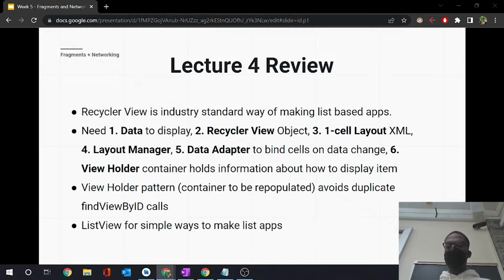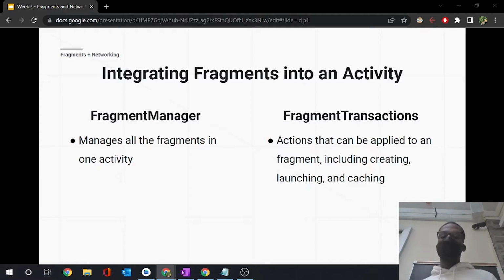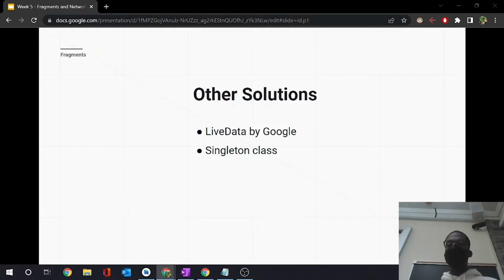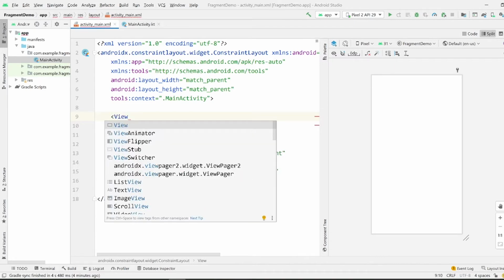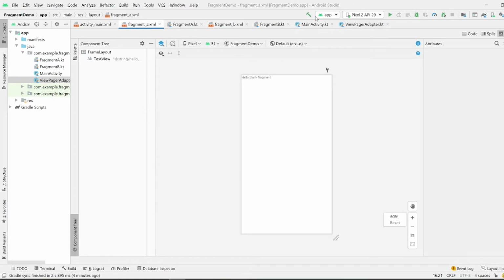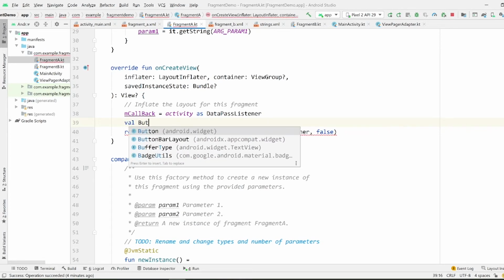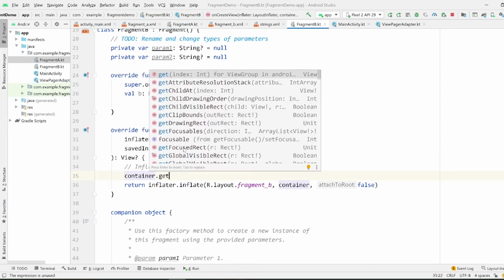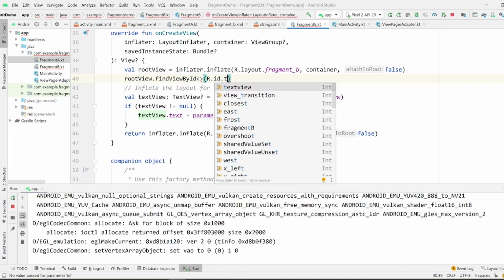Intro to Android Develeopment: Lecture 5 - Fragments and Networking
Welcome back to another lecture, today we start the journey of fragments and networking (continuing onto this week's discussion!)

Chapters:
00:00 - Lecture
22:42 - Demo